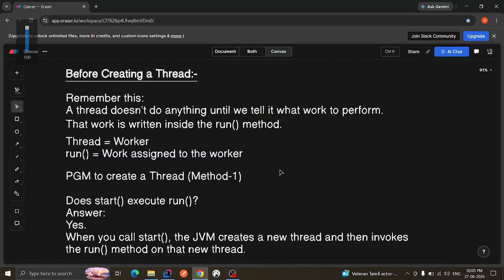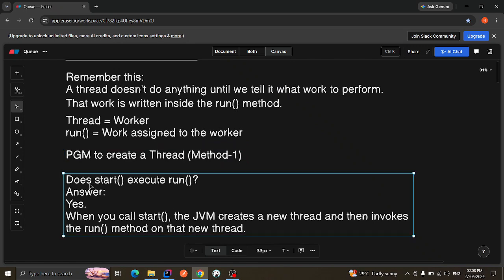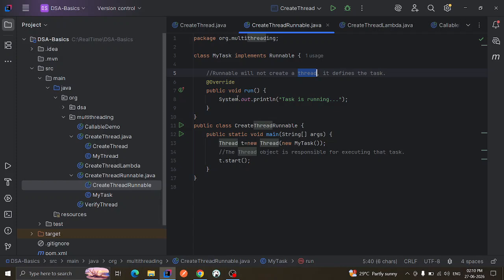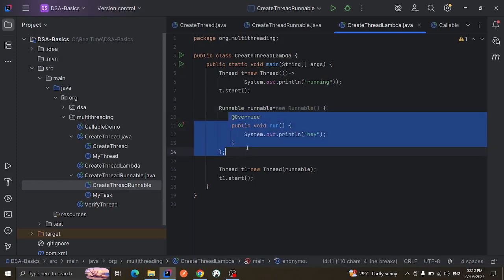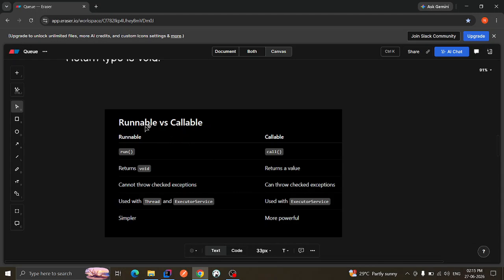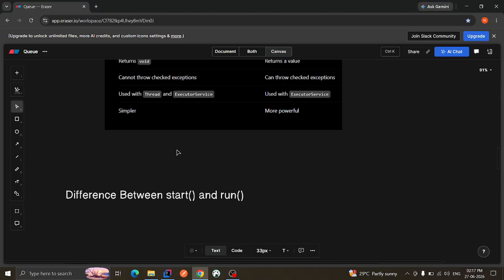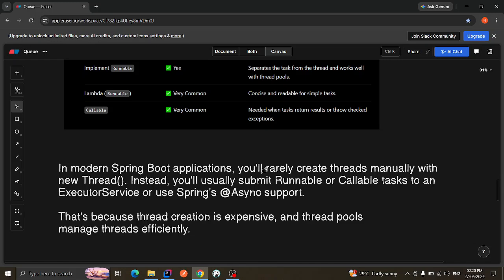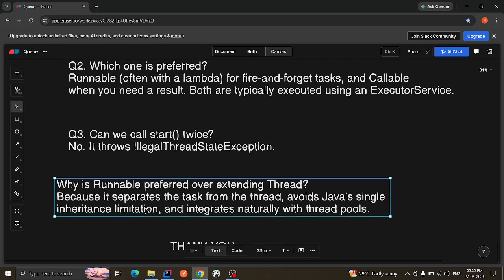3 Ways to Create Threads in Java | Thread vs Runnable vs Callable | Java Multithreading Ep. 2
Welcome to Episode 2 of the Java Multithreading – Complete Interview Preparation series!

In this video, you'll learn the three most common ways to create threads in Java and understand when to use each approach.

📚 Topics Covered
Creating a Thread using the Thread class
Creating a Thread using the Runnable interface
Creating a Thread using the Callable interface
Differences between Thread, Runnable, and Callable
Which approach is recommended in real-world applications

You'll also learn the advantages and limitations of each approach with simple Java examples, making it easy to understand even if you're new to multithreading.

Java Beginners
Software Engineers
College Students

Thread Lifecycle
Thread Scheduler
Synchronization
Race Condition
Deadlock
Volatile Keyword
Atomic Variables
Executor Framework
Thread Pools
Callable & Future
CompletableFuture
Concurrent Collections